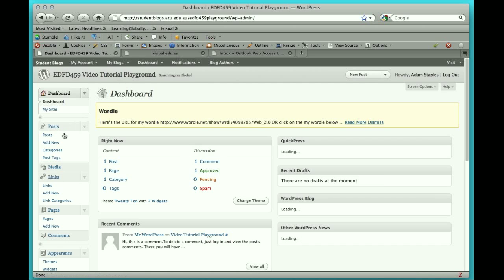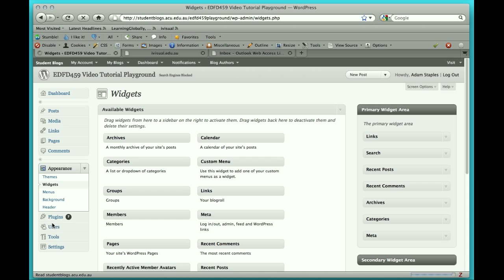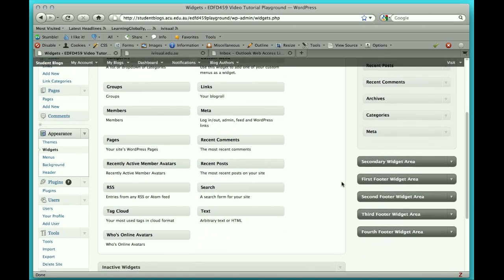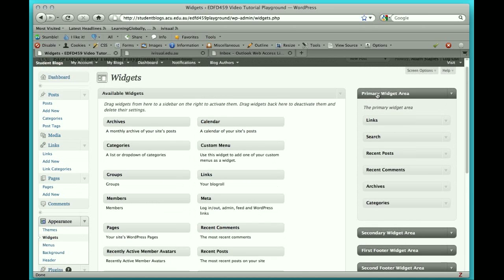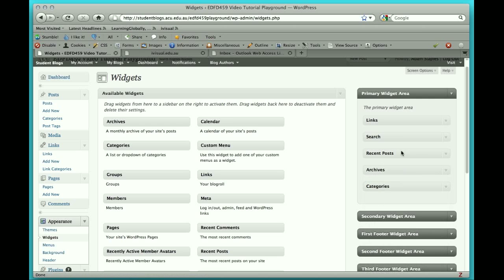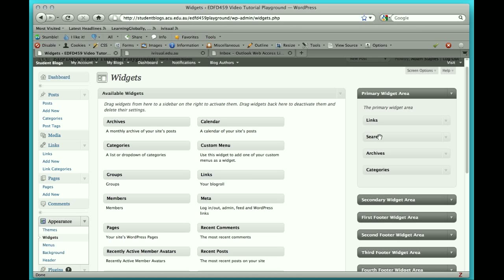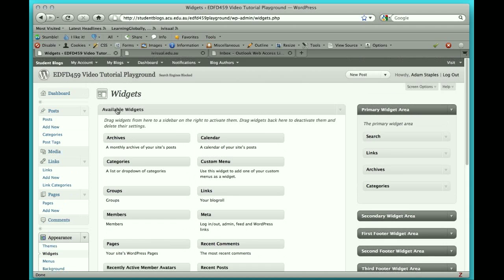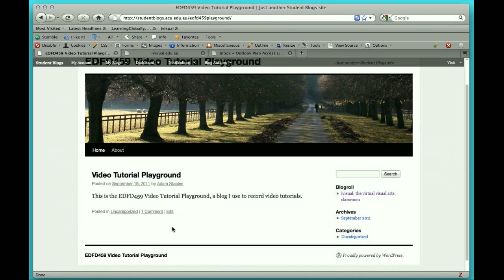Removing a widget (EDFD459)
How to remove or archive a widget in WordPress